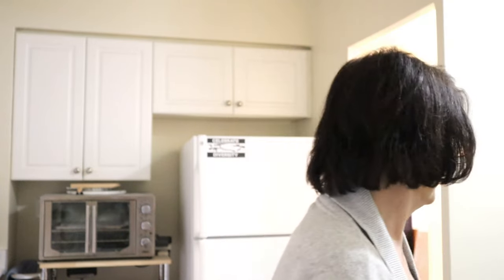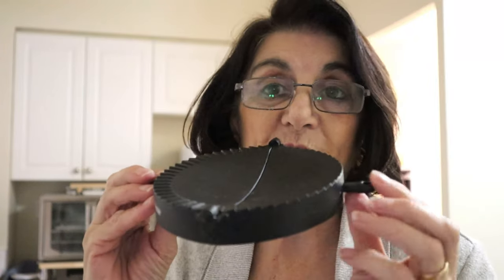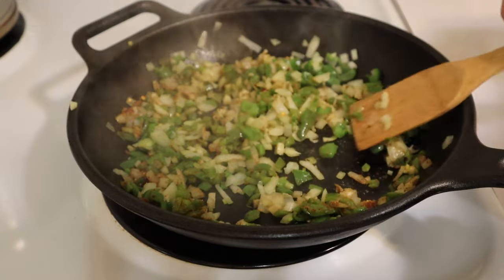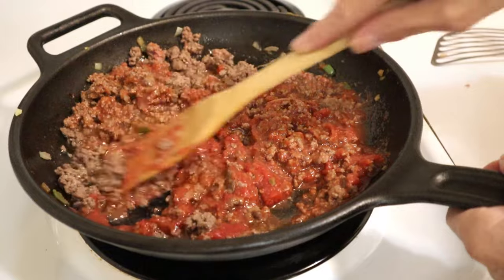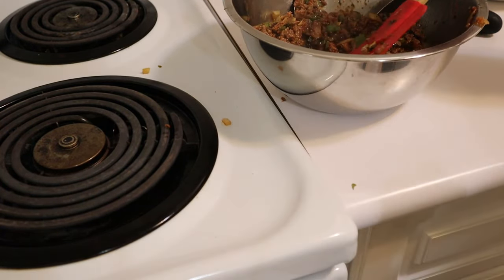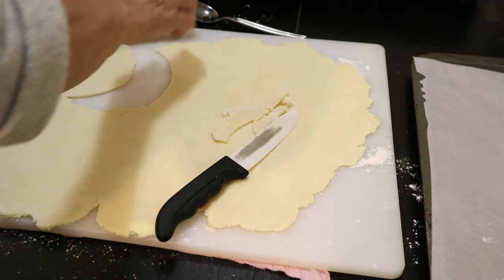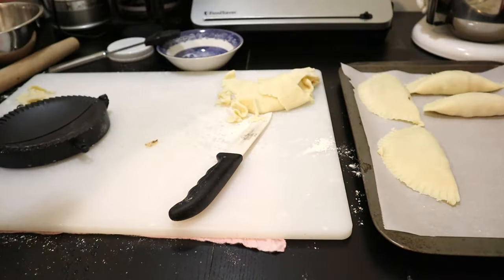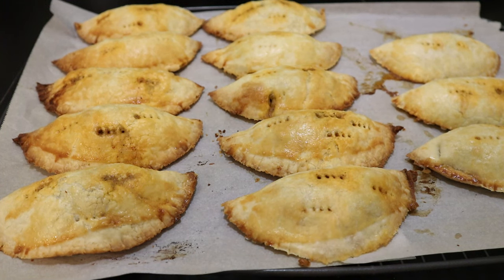Delicious Homemade Meat Patties